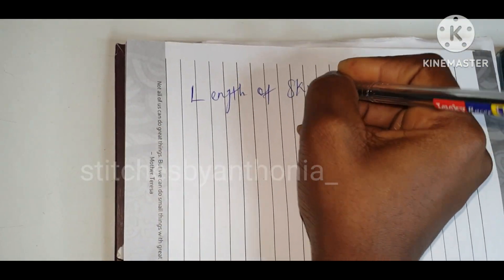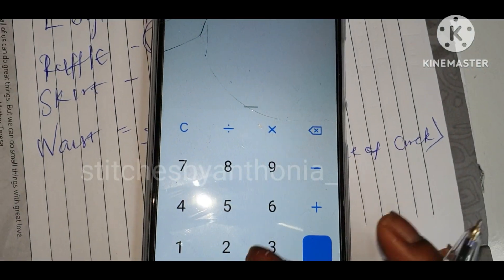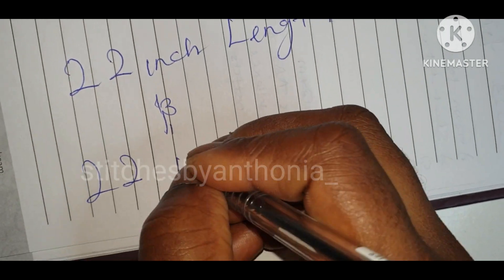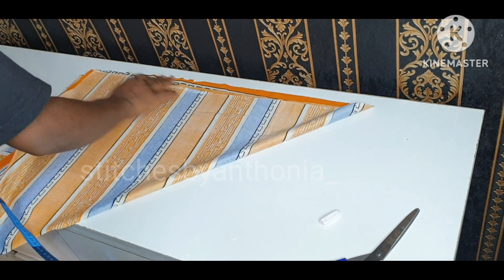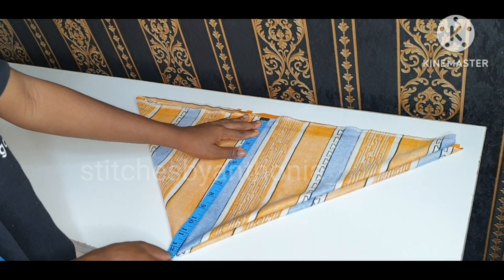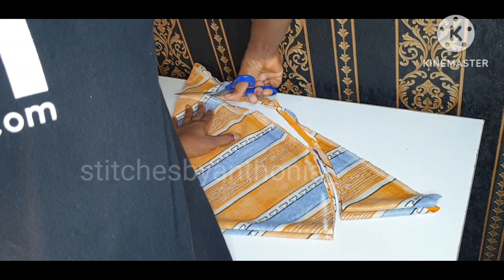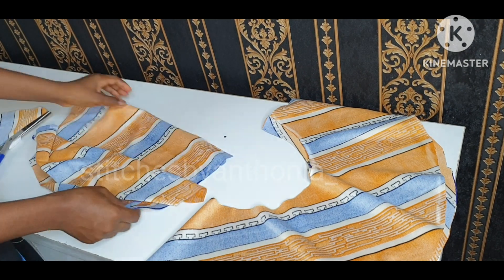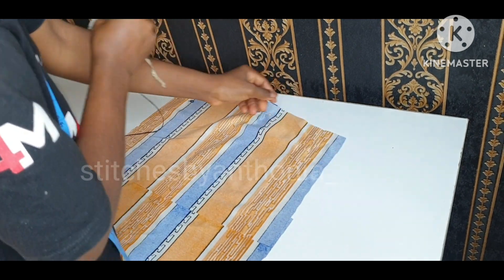HOW TO CALCULATE AND CUT A 360° DEGREE FLARE / CIRCLE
LEARN HOW TO CALCULATE AND CUT A 360 DEGREE FLARE